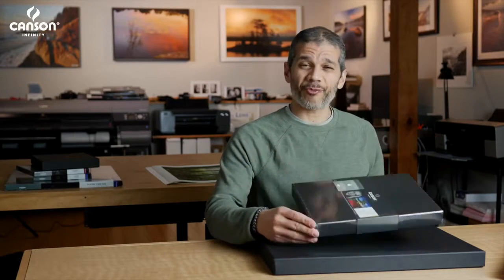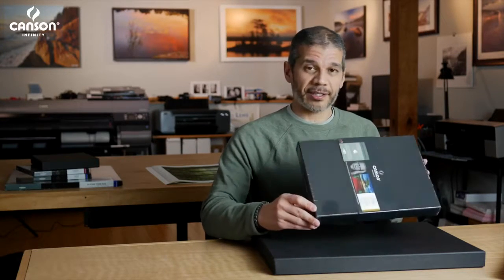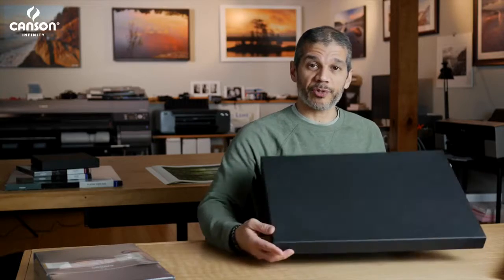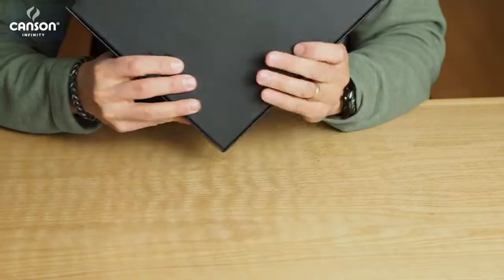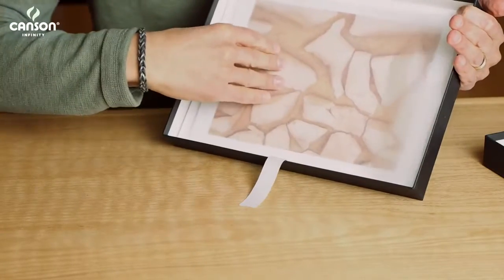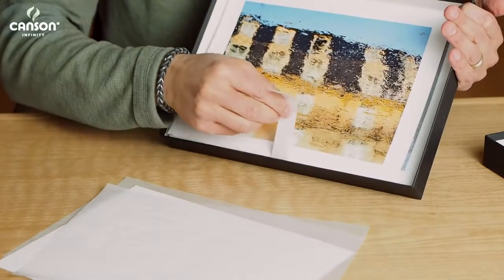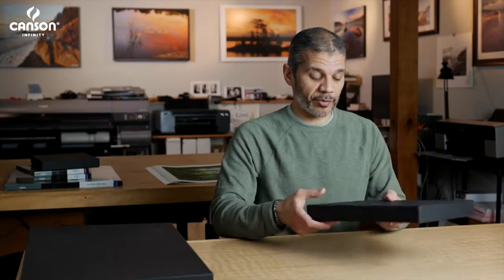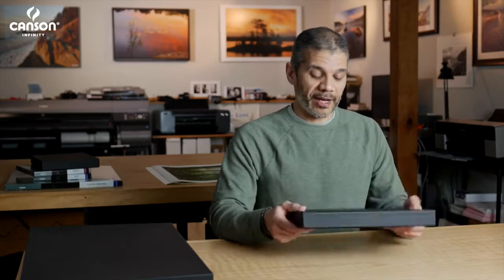Product video Canson Infinity Archival Storage Boxes